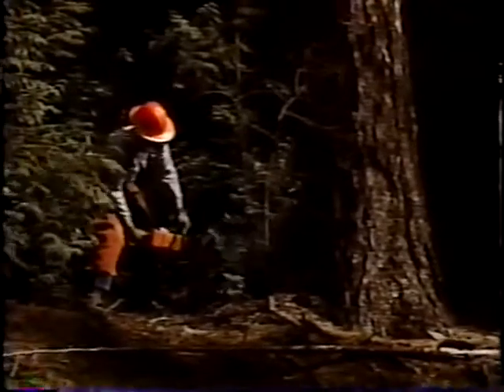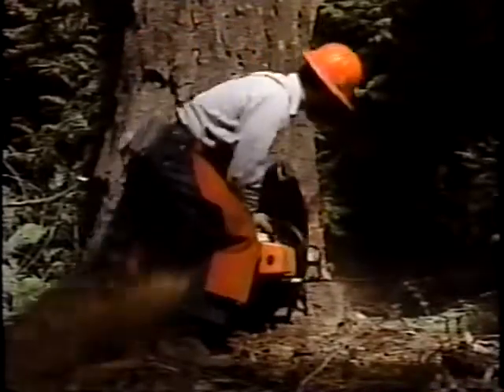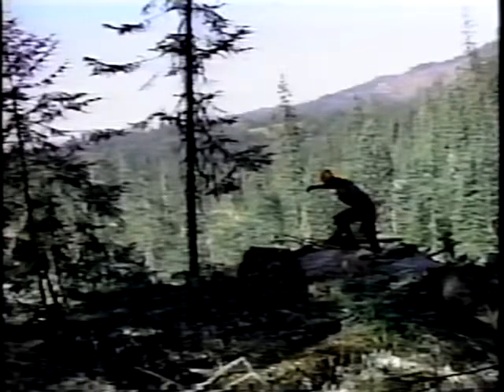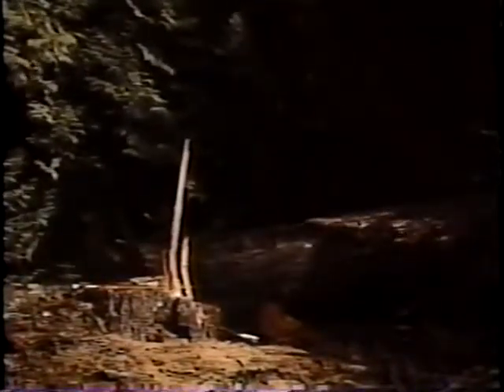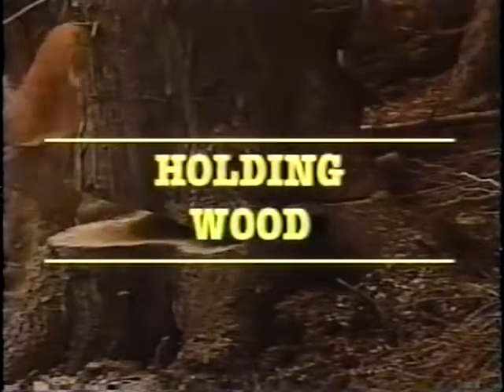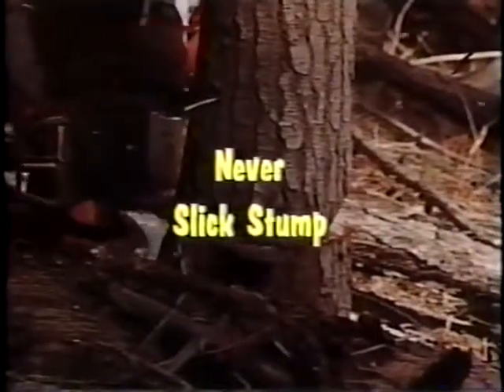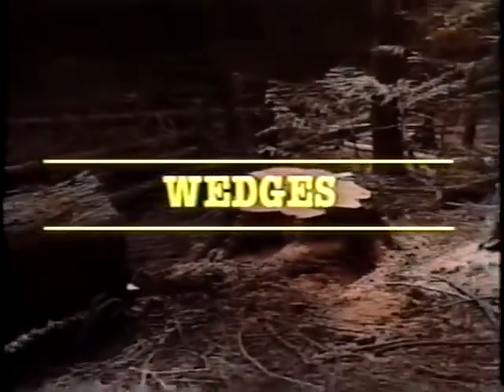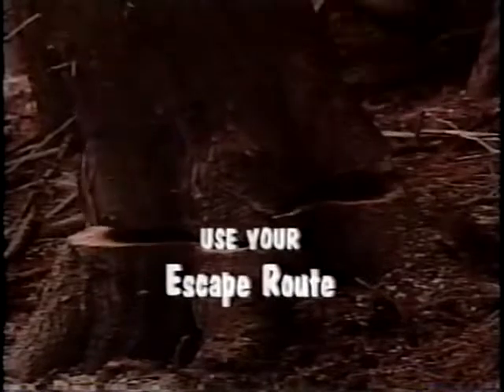The Face Cut and the Physics of Falling Trees- How to cut down a tree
Learn how to dut down a tree using the face cutThis video provides information on forest and forest fire management. Thanks!